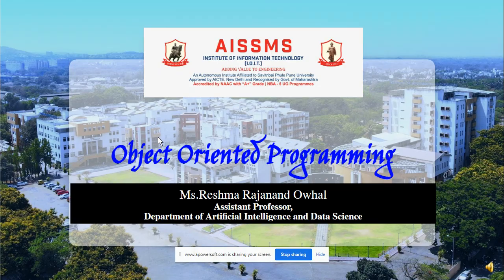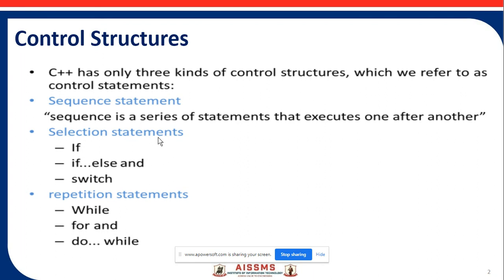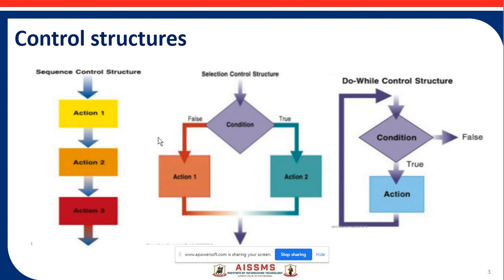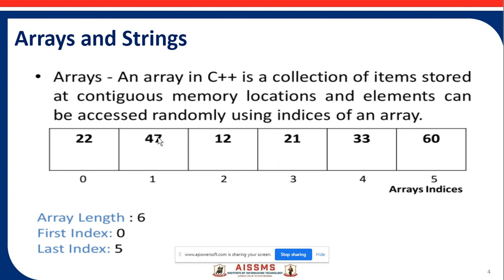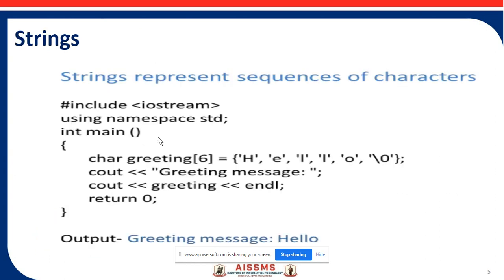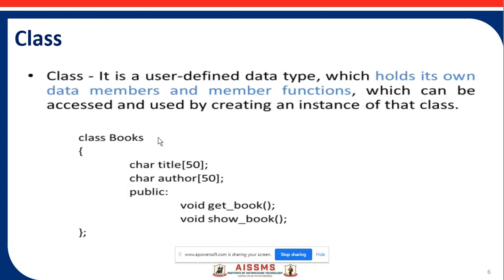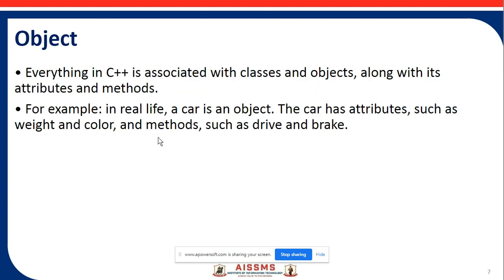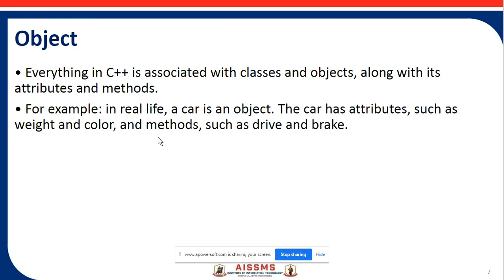Control Structures, Arrays and Strings, Class, Object.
Subject: Object oriented Programming
Topic: Control Structures, Arrays and Strings, Class, Object.
Presenter: Ms. Reshma Rajanand Owhal
By: Ms.Reshma Rajanand Owhal

Contents:
● Control Structures
● Arrays and Strings
● Class
● Object.